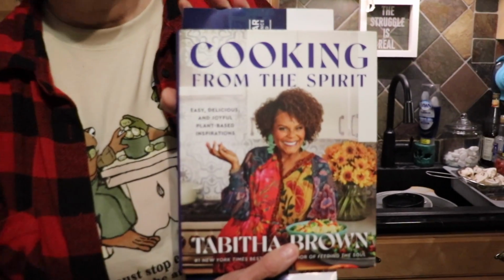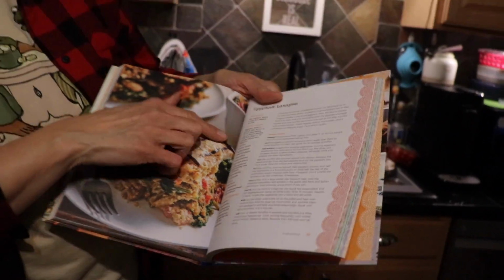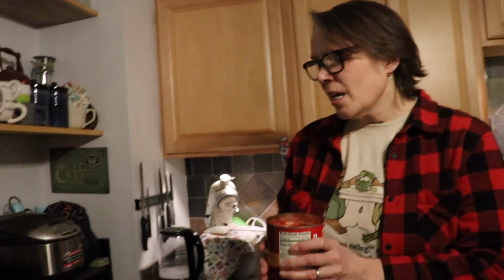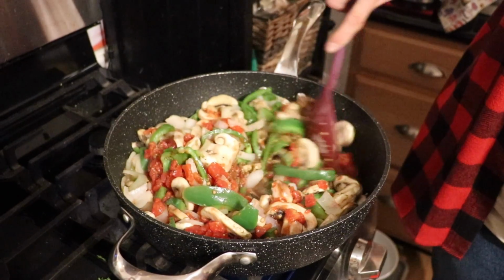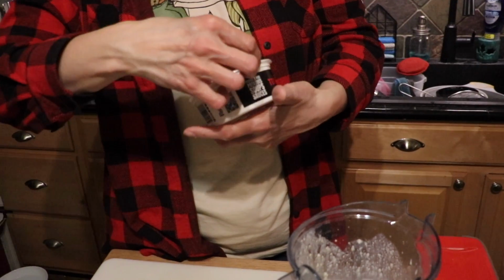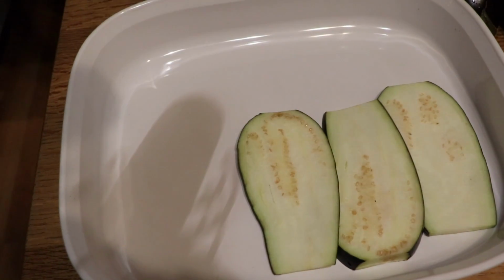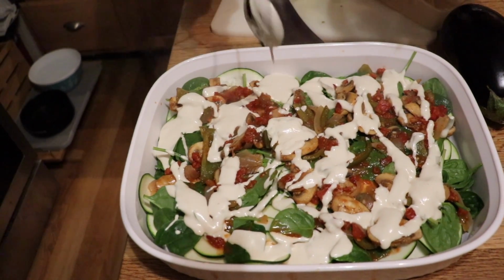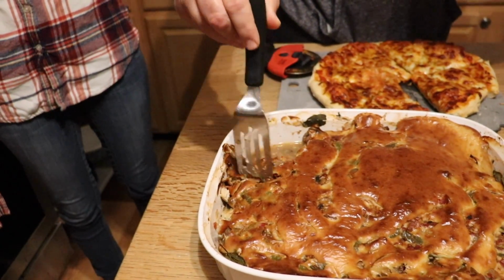Trying Out Tabitha Brown's Eggplant Lasagna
This recipe is from Tabitha's Book - Cooking from the Spirit